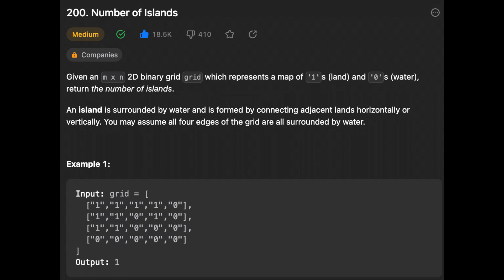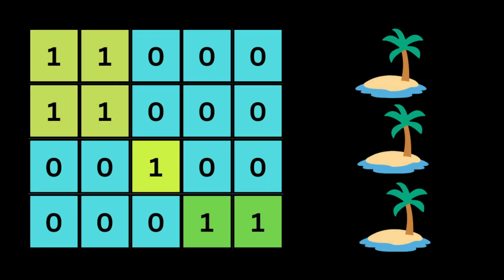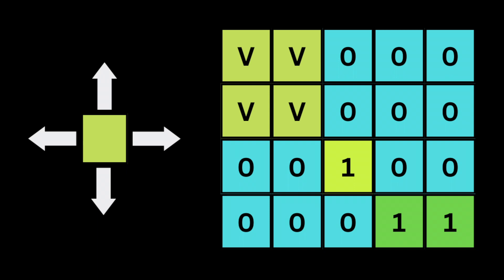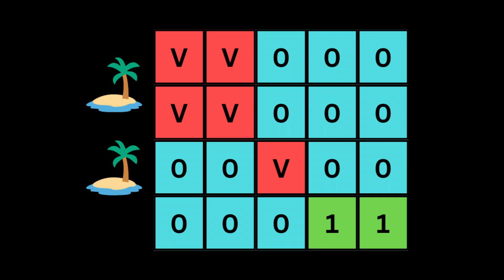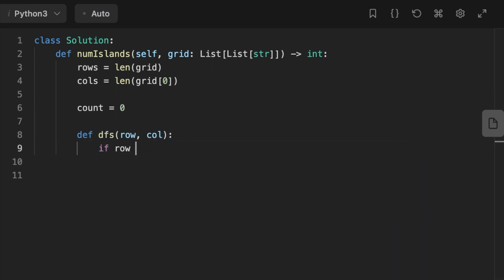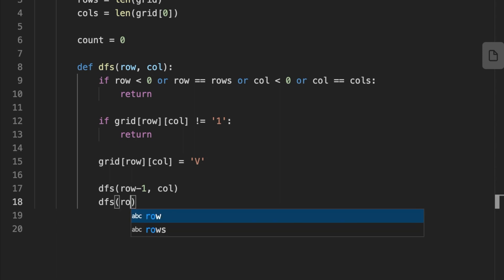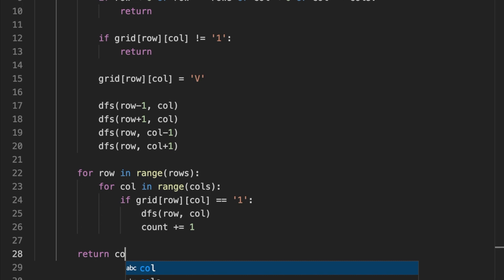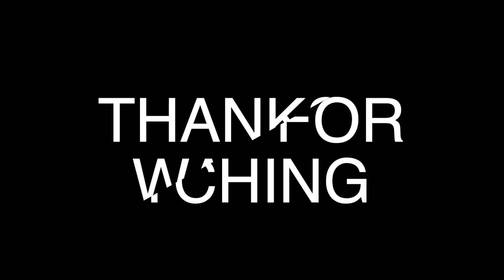Number of Islands - LeetCode 200 - Coding Interview Questions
In this video, We gonna solve the problem LeetCode 200  Number Of Islands.

So the Problem is that they give you a 2-dimensional array of characters or 2-dimensional binary grid, where '1' represents land and '0' represents water, and they ask you to return the number of islands inside the matrix.

An island is surrounded by water and is formed by connecting adjacent lands horizontally or vertically. You may assume all four edges of the grid are all surrounded by water.

To solve this problem we gonna use the Depth-First-Search algorithm and we gonna traverse and  explores as far as possible before backtracking

Reading the Problem : (0:00)
Animation for Number Islands Solution: (0:06)
Code Explanation : (1:42)
Complexity Analysis : (2:54)